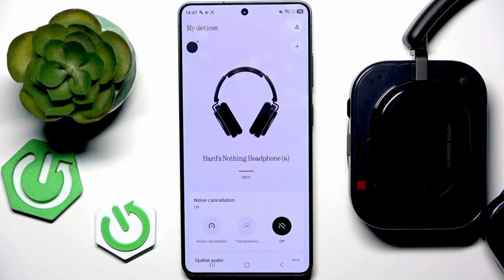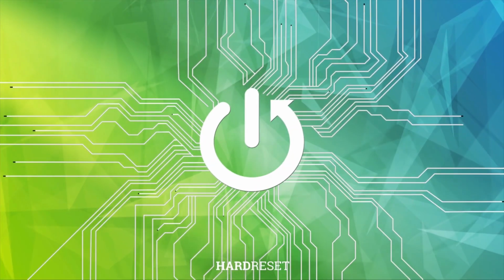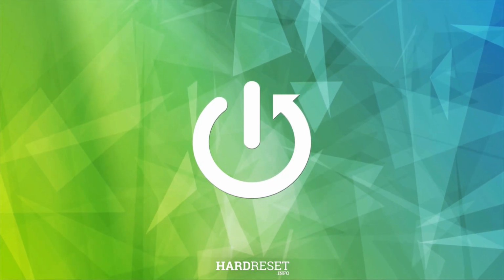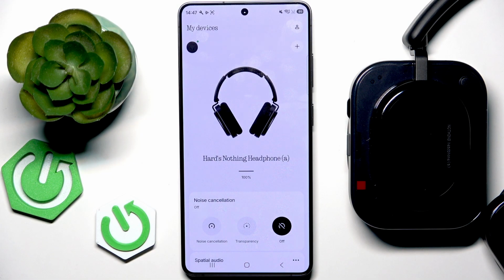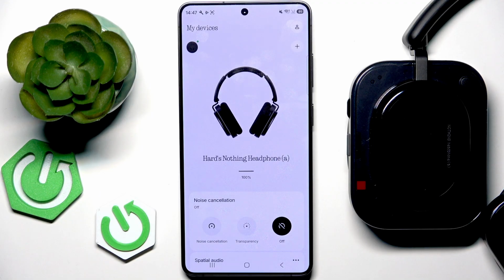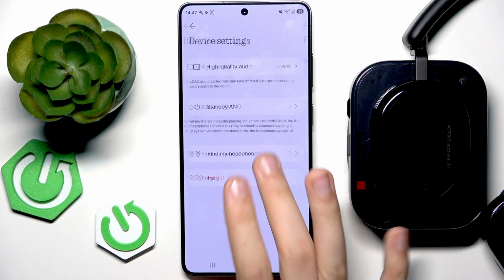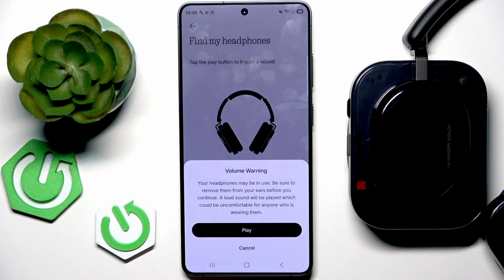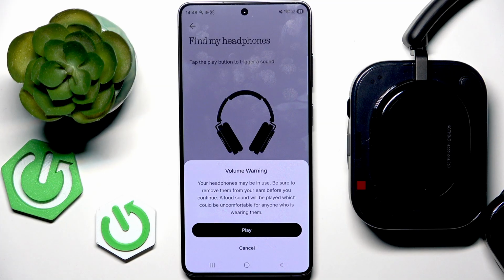NOTHING Headphone (a) – How to Find Lost Headphones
Learn how to find your NOTHING Headphone (a) using the built-in Find My Headphones feature in the Nothing X app. In this short video we show you how to install and open Nothing X, where to go in Device Settings, and how to tap Find My Headphones to play a locating sound. Important safety note: the app will play a loud sound, so remove the earbuds from your ears before you start to avoid discomfort or hearing damage. This method is best for locating lost or misplaced earbuds nearby and works even if the sound is not very loud.

How to find NOTHING Headphone (a) using Nothing X?
How to use Find My Headphones on NOTHING Headphone (a)?
How to locate lost NOTHING Headphone (a) with a sound?

0:00 Intro – what we will show
0:06 Install and open Nothing X app
0:16 Go to Device Settings in Nothing X
0:23 Tap "Find My Headphones"
0:29 Start the find sound and confirm the warning
0:34 Safety warning – remove earbuds before playing sound
0:58 Notes on sound volume and locating tips
1:20 Wrap up and final advice